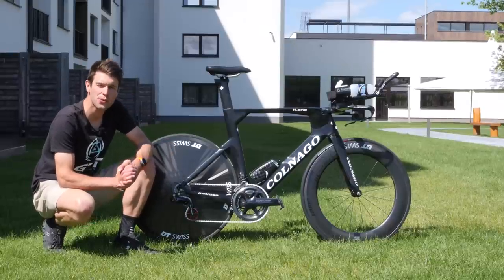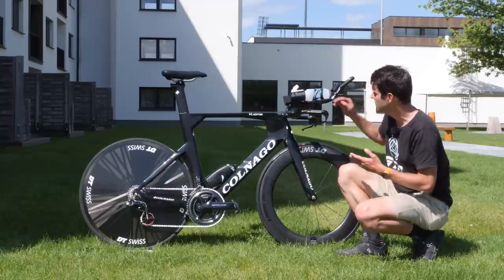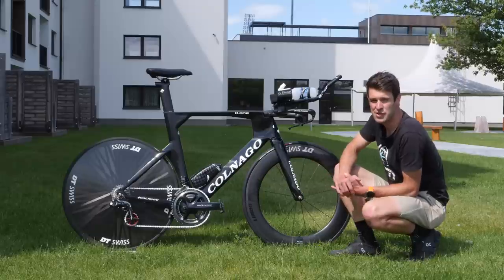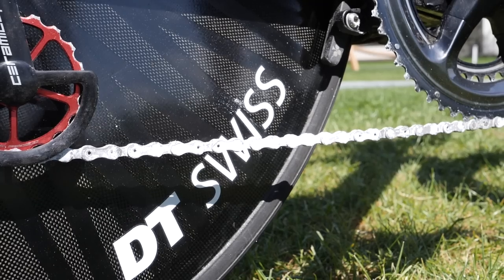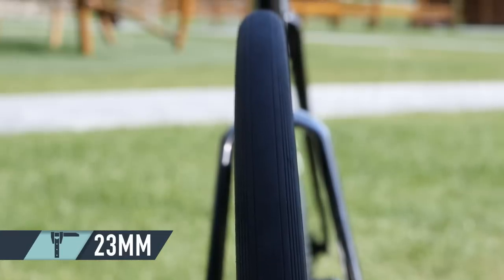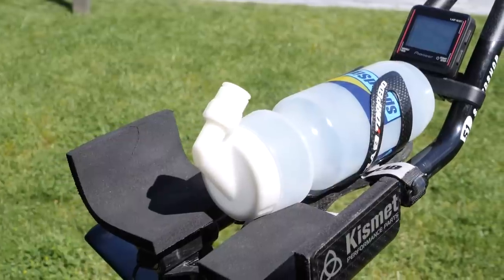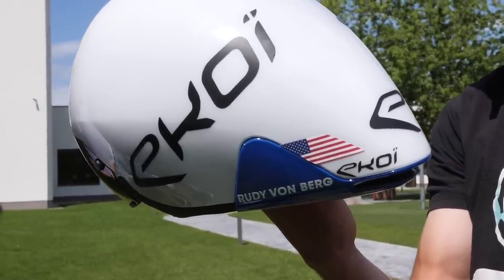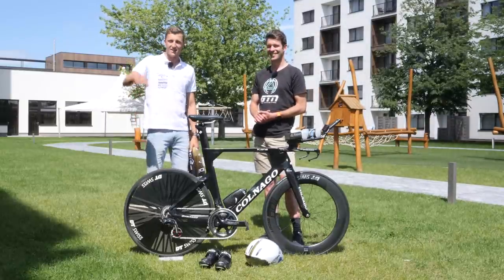Rudy Von Berg's Colnago K-one | Pro Race Day Tech & Prep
When out at The Championship, Challenge Samorin we sent Mark to meet 2018 Ironman 70.3 European Champion Rudy Von Berg and get up close and personal with his Colnago K-One!

If you'd like to contribute captions and video info in your language, here's the

I Am Sick Of This Working Man's Coffee - Keppel Skies
Lost in America Part II - Daniel Kadawatha